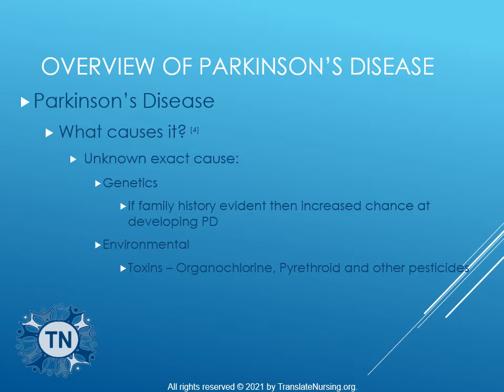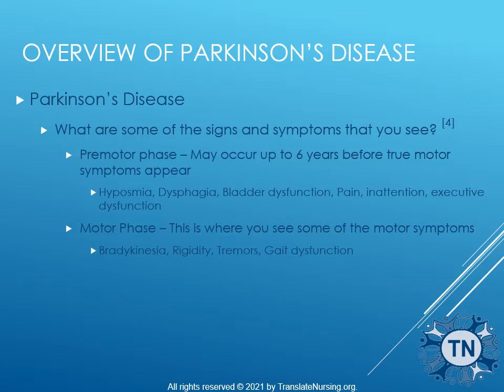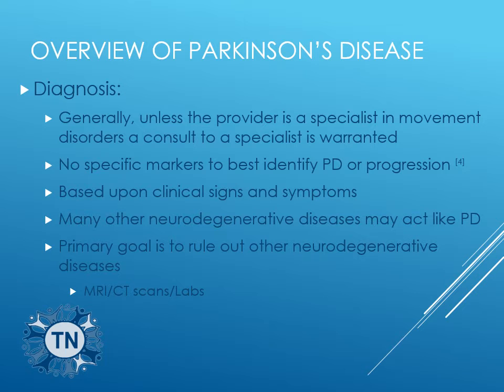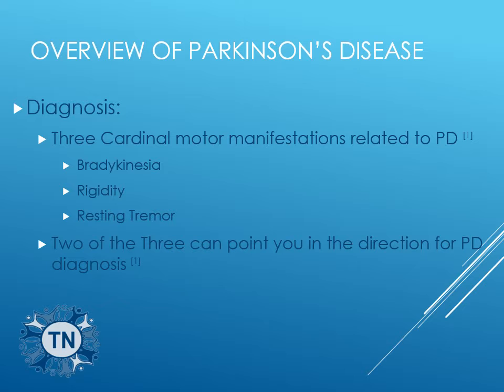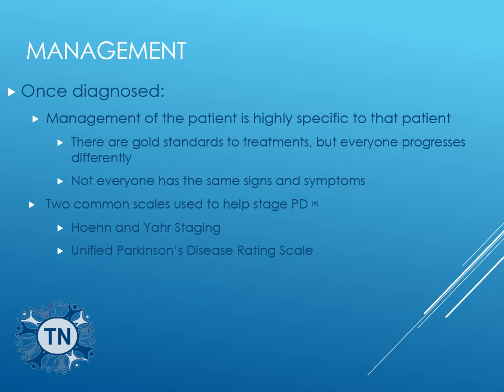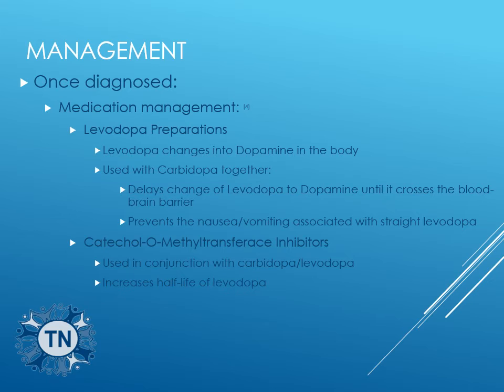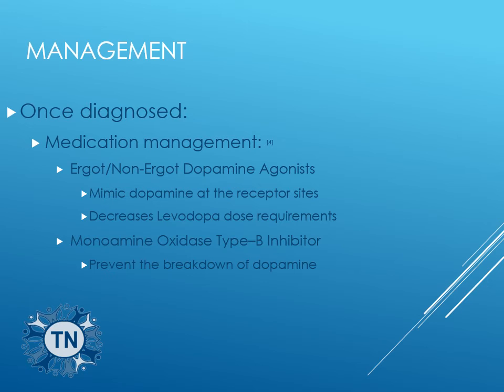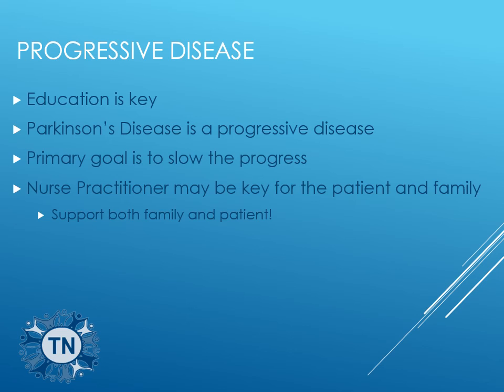Overview of NP and PD Diagnosis and Management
Overview of the Nurse Practitioner (NP) Assessment, Diagnosis and Management Practices to Facilitate the Clinical Management of the Patient with Parkinson's Disease (PD).